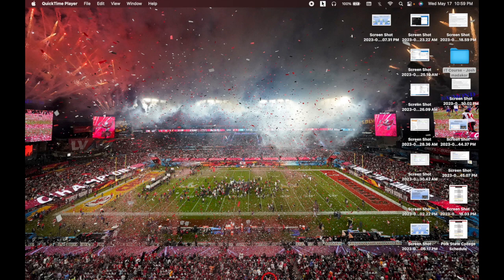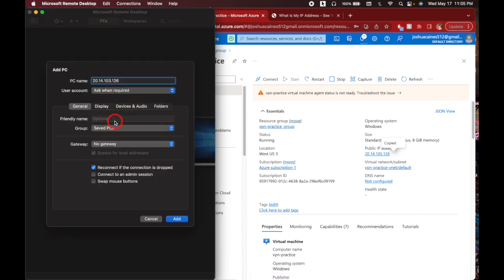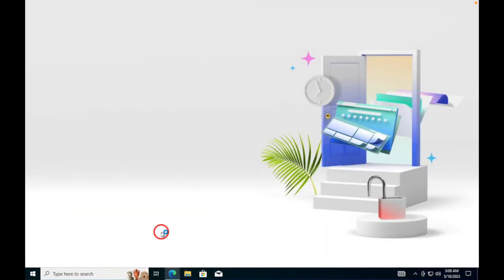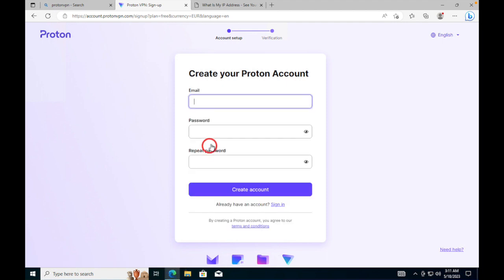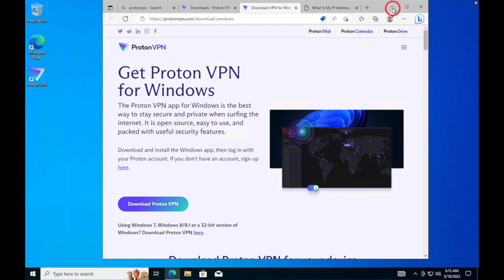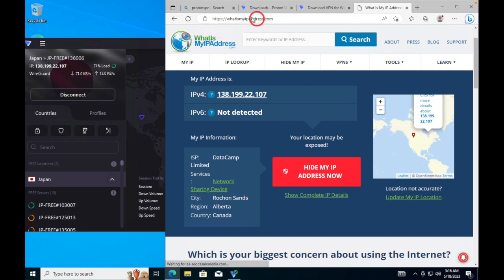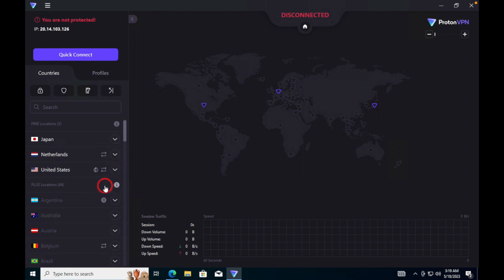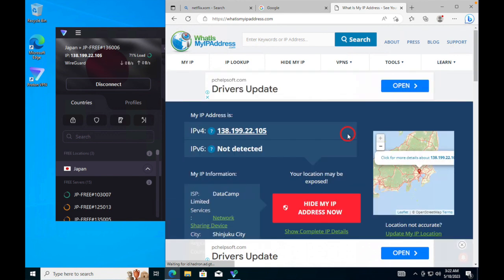Virtual Private Network in Microsoft Azure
How to install and use a VPN in Microsoft Azure.